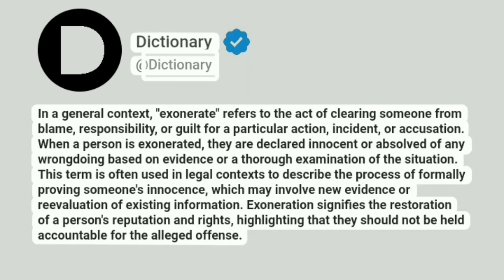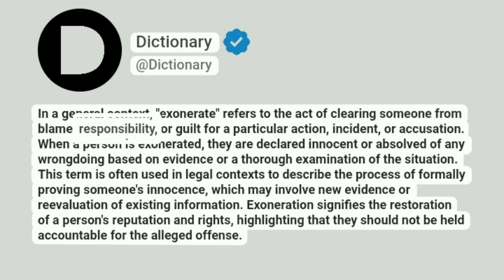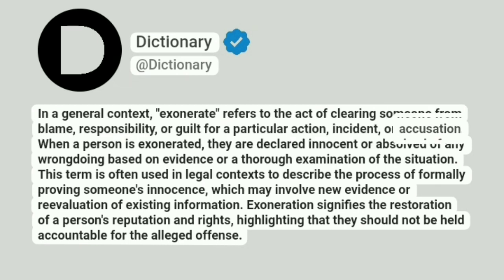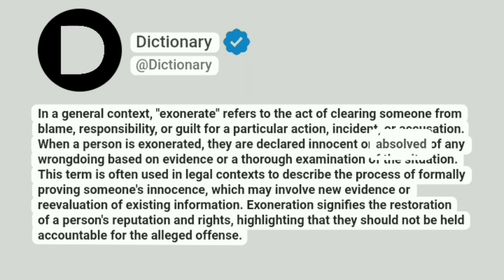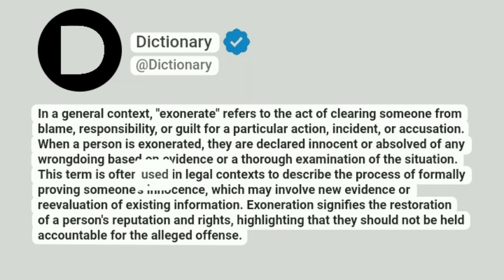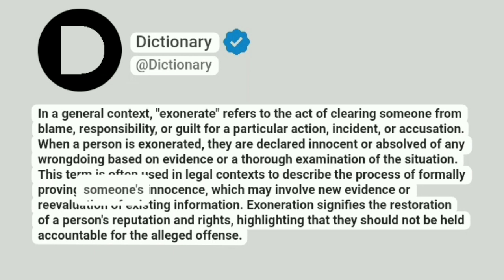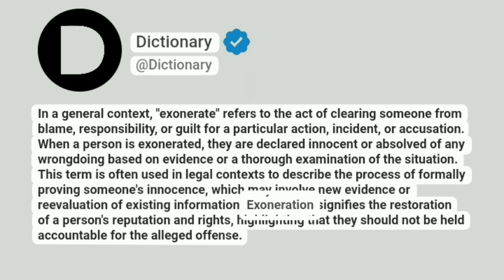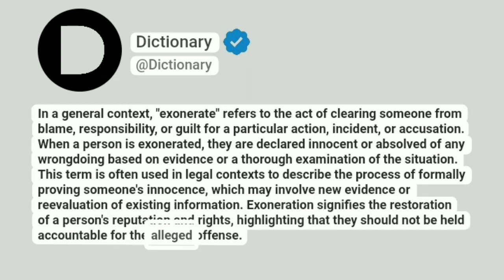Exonerate Meaning In English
In a general context, "exonerate" refers to the act of clearing someone from blame, responsibility, or guilt for a particular action, incident, or accusation. When a person is exonerated, they are declared innocent or absolved of any wrongdoing based on evidence or a thorough examination of the situation. This term is often used in legal contexts to describe the process of formally proving someone's innocence, which may involve new evidence or reevaluation of existing information. Exoneration signifies the restoration of a person's reputation and rights, highlighting that they should not be held accountable for the alleged offense.